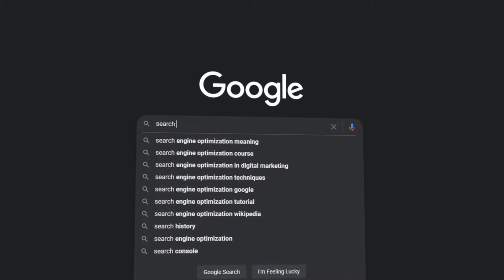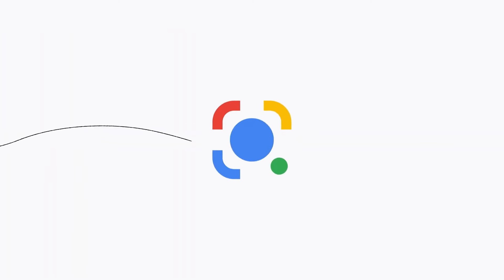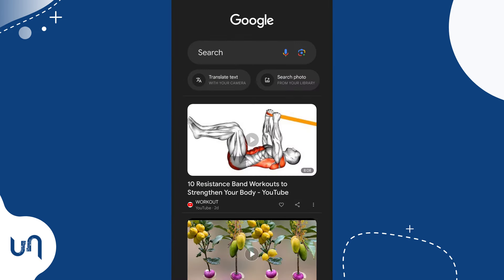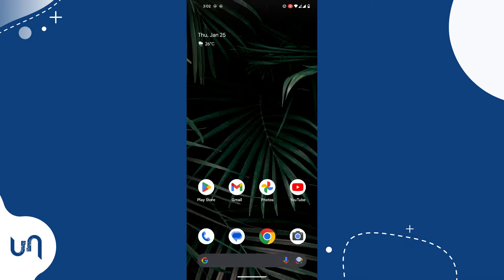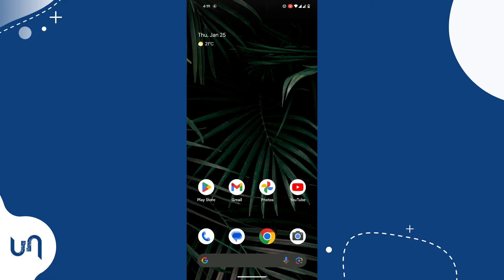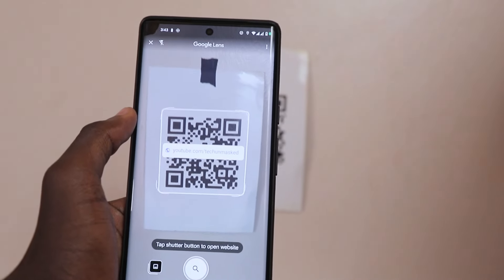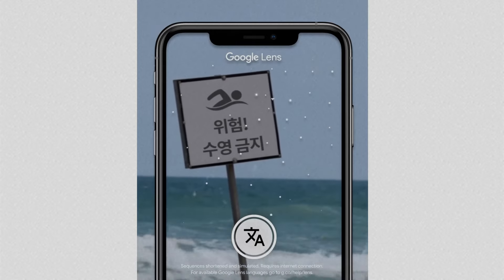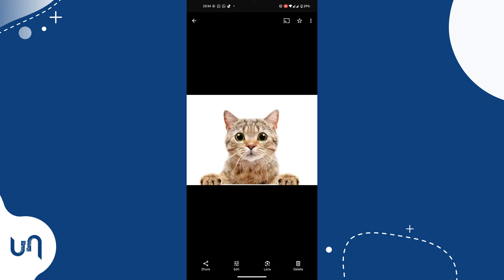How to Use Google Lens: Must Use App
In this video, we'll show you how to use Google Lens to search images and identify objects with just your phone. Learn how to activate Google Lens on your screen, use it on Chrome, and even how to access it without installing the app. Whether you're curious about identifying something or searching for more information on what you see, this guide will help you make the most of Google Lens. Watch now to master Google Lens on your phone and start exploring the world in a new way!

Credits :
Google
MadebyGoogle
Pixabay
NASA-Visible Earth